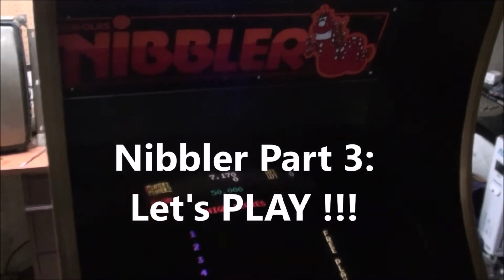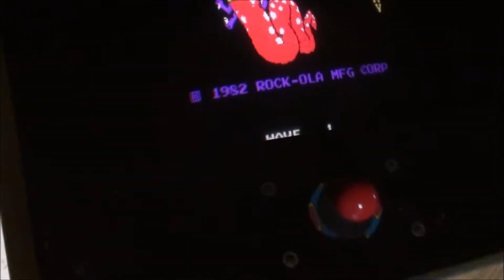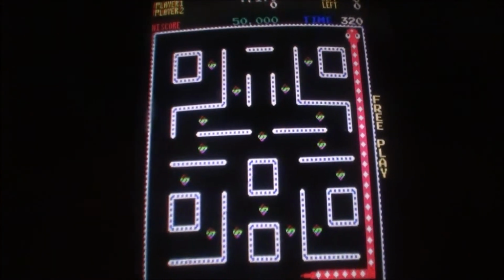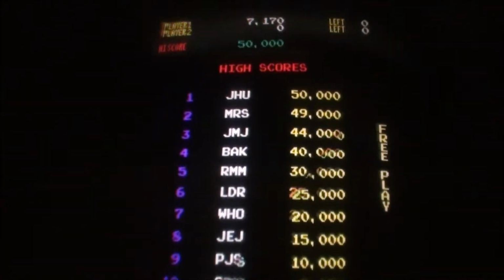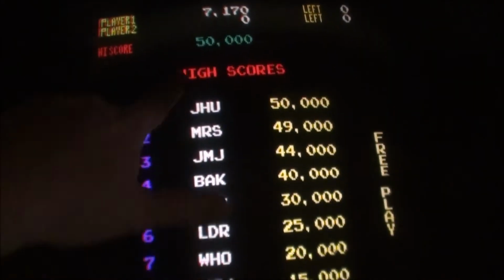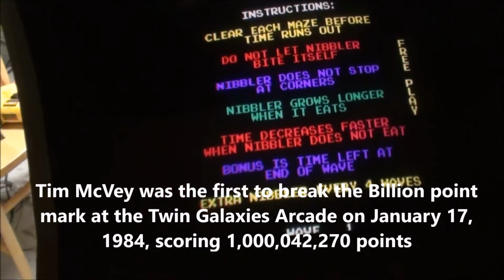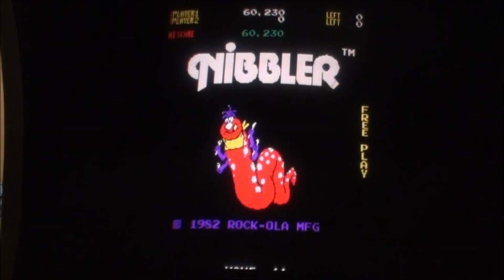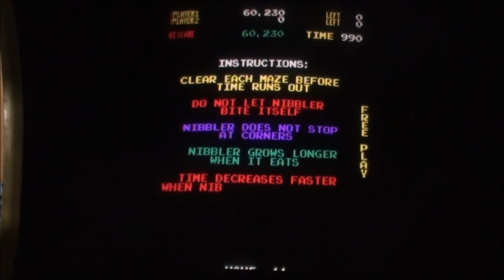Nibbler Part 3: lets play some NIBBLER!!!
Game is buttoned up and we play some Nibbler and try to beat the preset high score of 50,000 (harder than you think)?!?!?